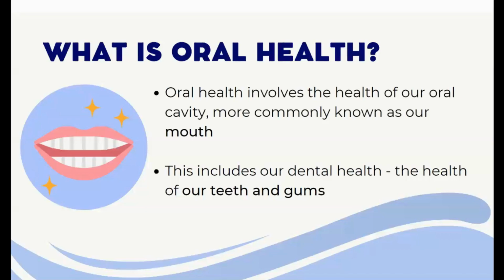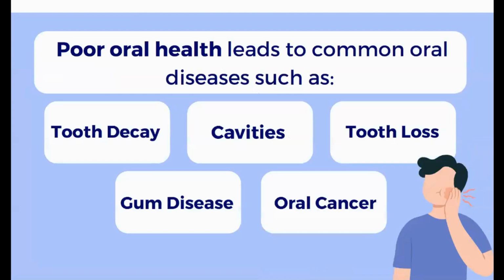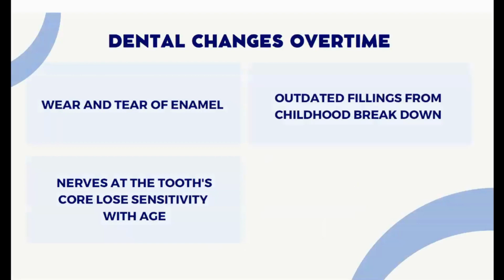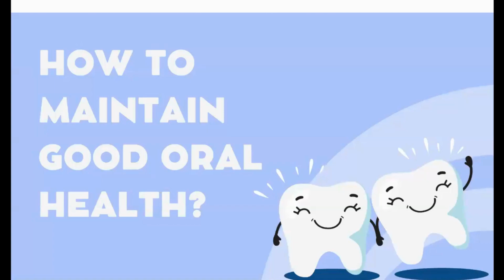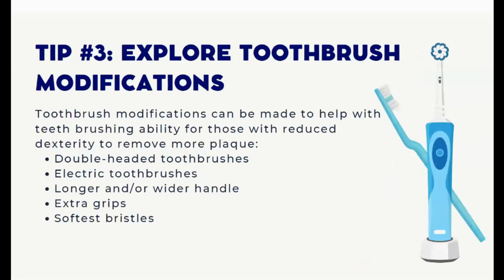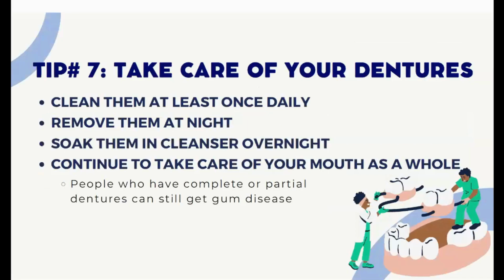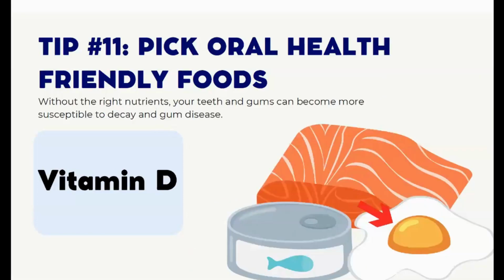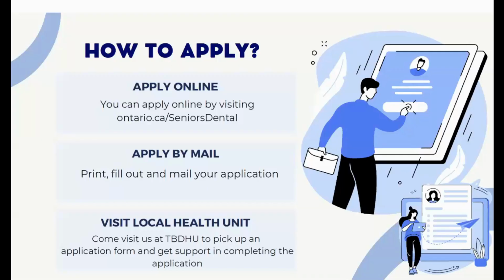Thunder Bay Connected Communities • Seniors Oral Health and the Ontario Seniors Dental Care Program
In this session, members of the Thunder Bay and District Health Unit (TBDHU) oral health team discuss the importance of oral health, particularly in seniors. They will introduce us to the Ontario Seniors Dental Care Program (OSDCP), a free dental care program for low-income seniors.